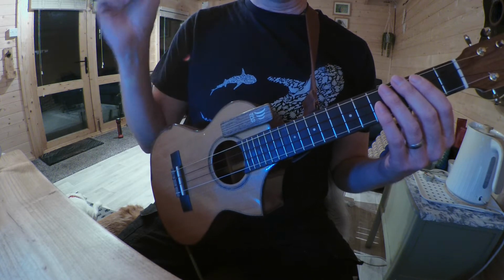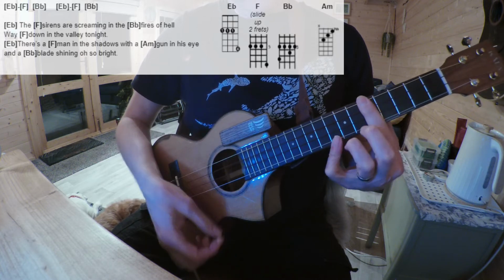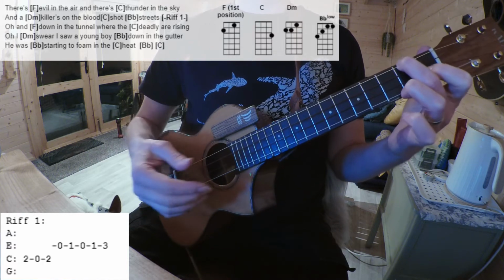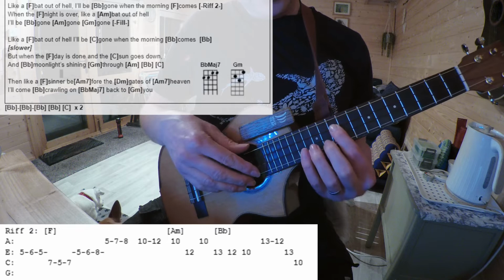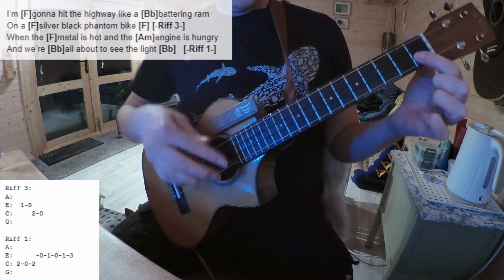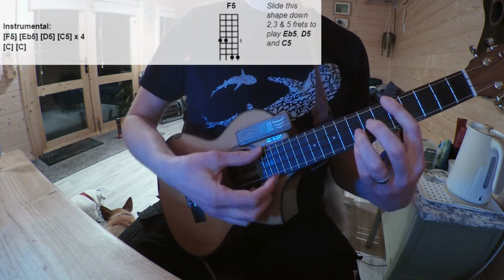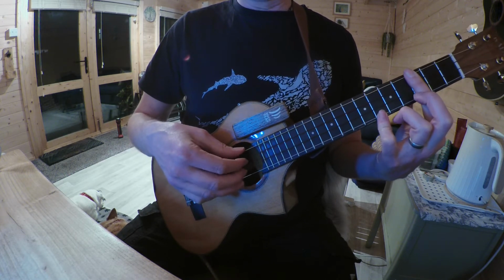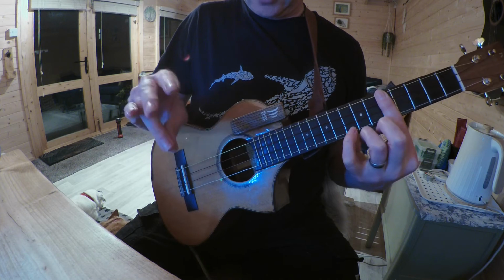Learn Bat Out of Hell on fingerstyle ukulele (with bonus murmuration of starlings at the end!)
A tribute to the rock legend Marvin Lee Aday, better known as Meat Loaf who died in January 2022, rest in peace.

Links to sections
0:00 Playthrough
4:35 Tutorial
5:49 1. Intro and verse 1
9:50 2. Verse 2
13:17 3. Pre-chorus
14:48 4. Chorus
19:47 5. Verses 3,4,5
21:33 6. Bridge
22:12 7. Instrumental
26:50 8. Fingerstyle arpeggios
32:32 Starling murmuration!